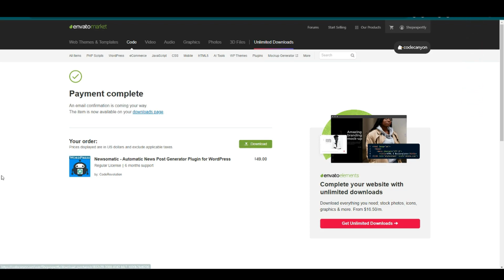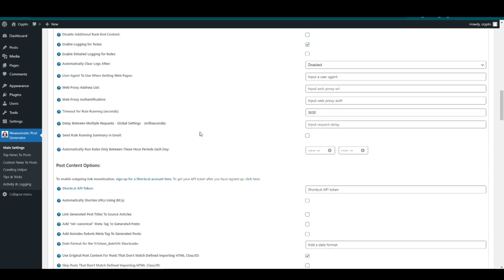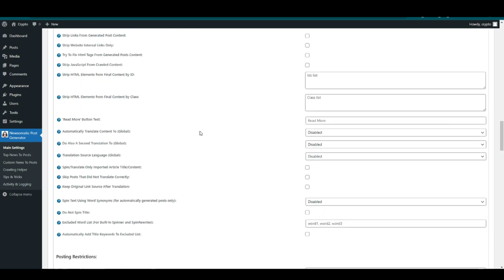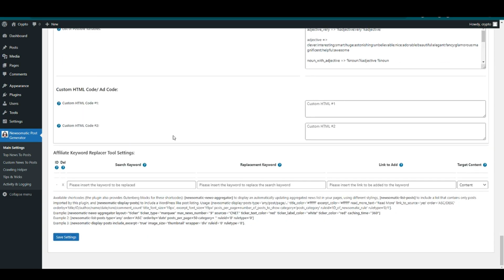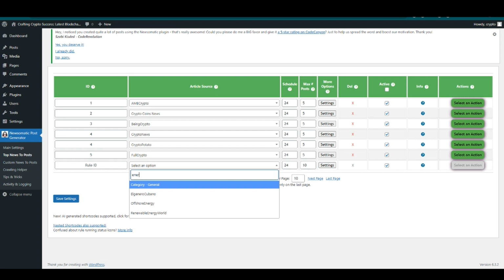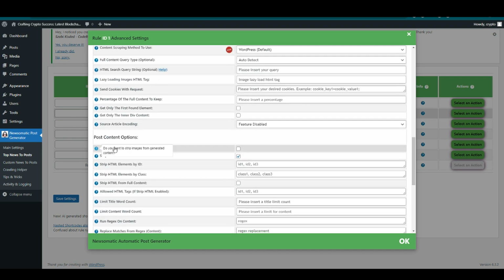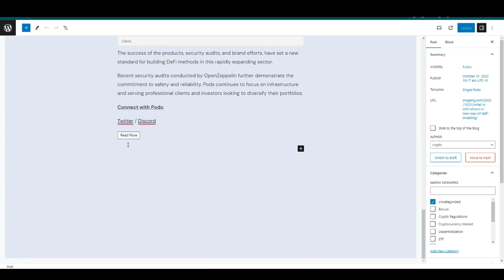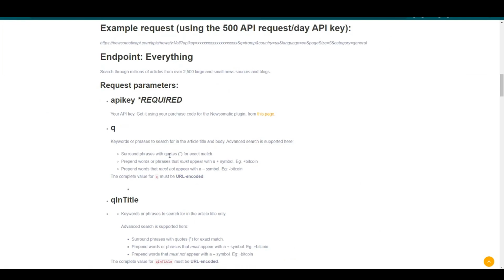Newsomatic Review: Transform Your Blog with Automatic News Posting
🚀 Dive into the world of automated blogging with our in-depth guide to using Newsomatic! This video is a must-watch for bloggers, digital marketers, and content creators looking to streamline their workflow and enhance their website's content. 🌐

✅ In this video, we explore the powerful features of the Newsomatic plugin, a tool that allows for automatic downloading and posting of news content from various sources. From setting up API access to customizing news parsing settings, we cover every step to help you build an efficient, auto-running blog.

🔍 Discover how to:

Seamlessly integrate Newsomatic into your website
Utilize API access for endless content possibilities
Configure the plugin to suit your specific needs
Automate content curation with advanced filtering
Enhance your blog's engagement and SEO with fresh, relevant news

💡 Whether you're a seasoned blogger or just starting, this video will provide valuable insights into automating and optimizing your content creation process.

Let us know how Newsomatic has transformed your blogging experience!

How does Newsomatic automate blog content creation?
What are the steps to set up the Newsomatic plugin for a website?
How can API access enhance blog functionality with Newsomatic?
What are the key features of Newsomatic for automatic news posting?
How to customize news source parsing in Newsomatic?
Can Newsomatic integrate with AI tools like ChatGPT for content enhancement?
What are the advantages of automated blogging for SEO and engagement?
How to configure advanced filtering in Newsomatic for targeted content curation?
What are the limitations of Newsomatic's API in fetching full news content?
How can beginners effectively use Newsomatic for their blogging needs?